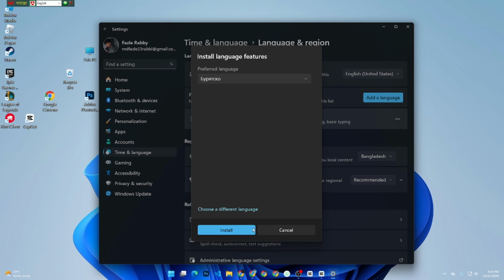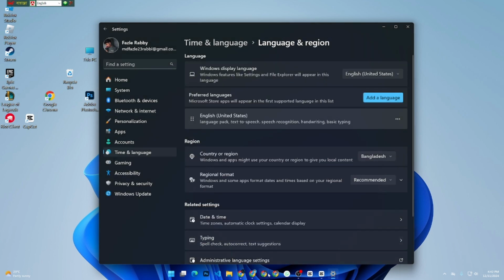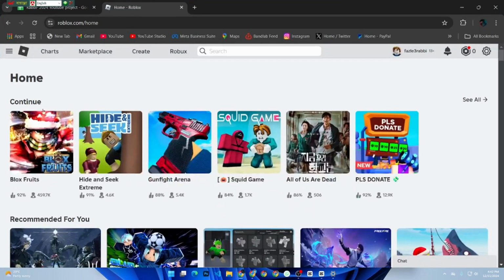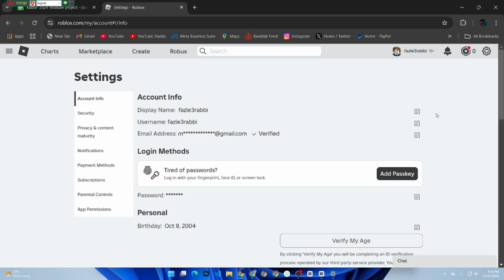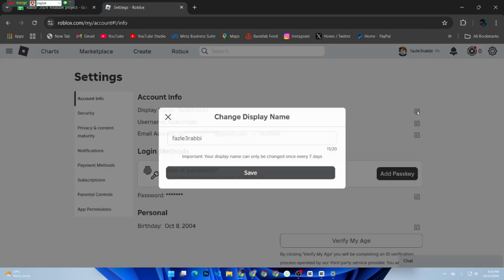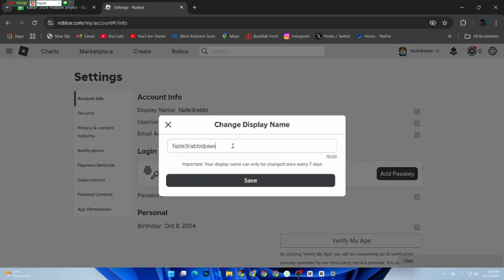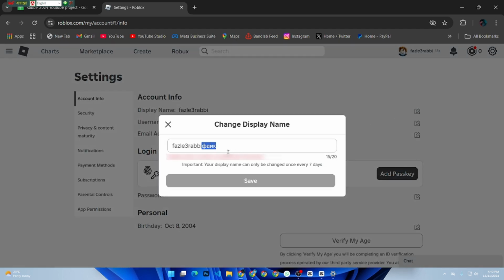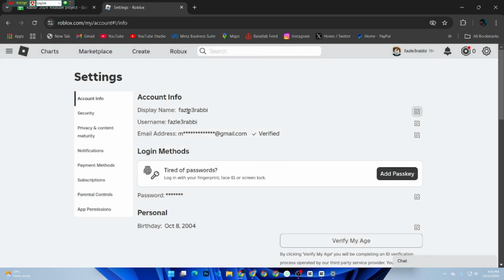How To Get Russian Letters In Roblox Display Name - 2025 Quick & Easy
How To Get Russian Letters In Roblox Display Name : In this video, we'll show you how to add Russian letters to your Roblox display name. Follow our easy steps to customize your username with Cyrillic characters and Howtosimpleway